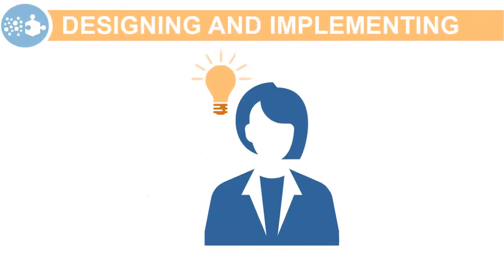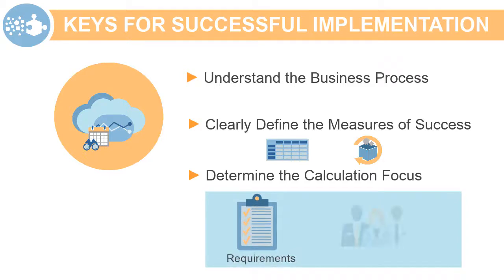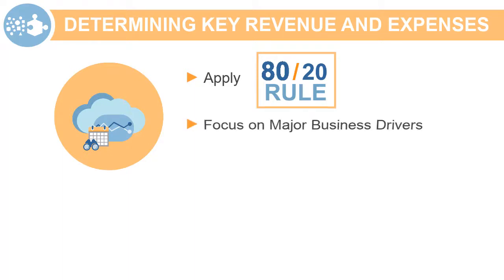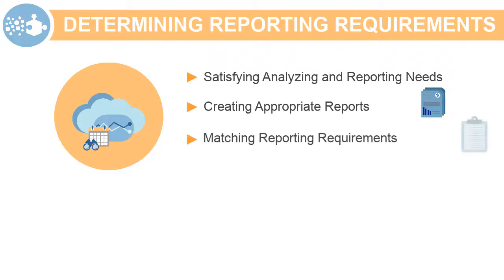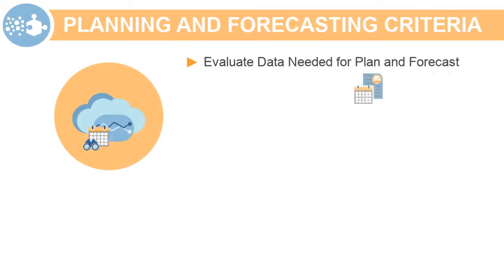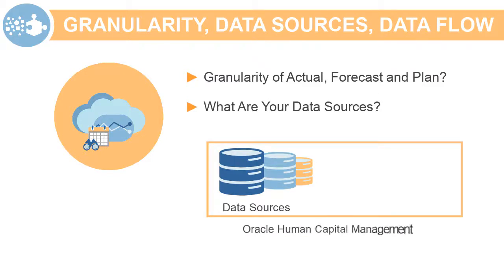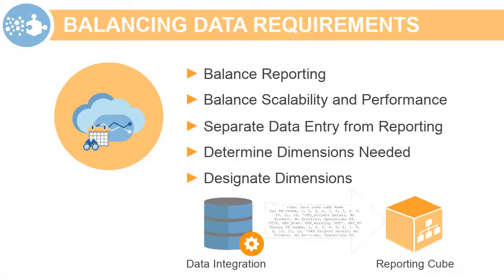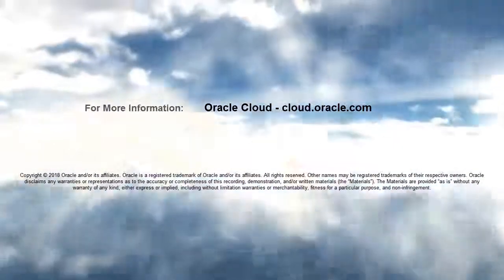Designing Planning Applications in Oracle Planning and Budgeting Cloud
This video reviews the keys to successfully designing Planning applications that meet customer expectations in Oracle Planning and Budgeting Cloud. You follow best practices by analyzing current processes and focusing on the key drivers for your business. You determine the reporting requirements which helps you to define the dimensions needed. You determine the planning horizon, currency requirements, and the requirements needed to produce an annual plan and forecast.